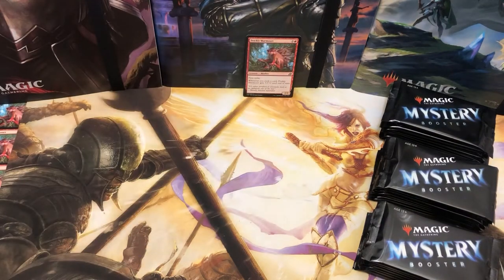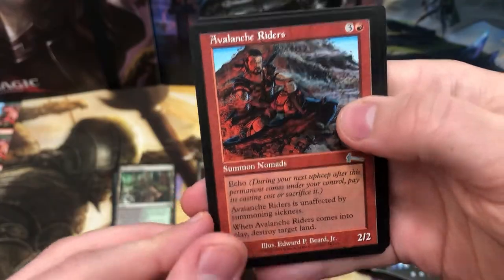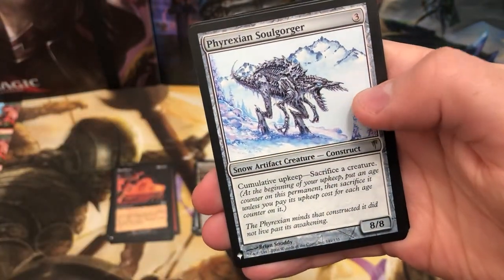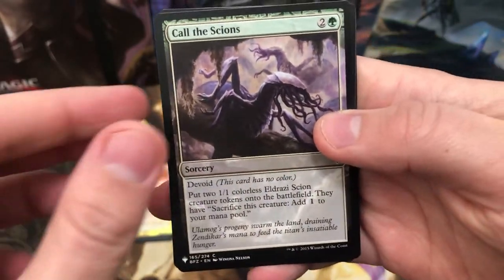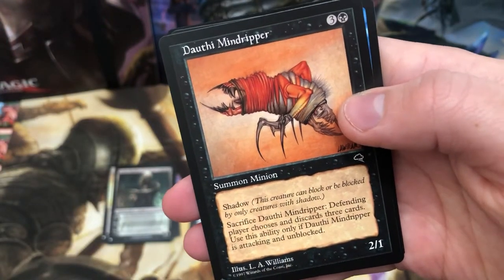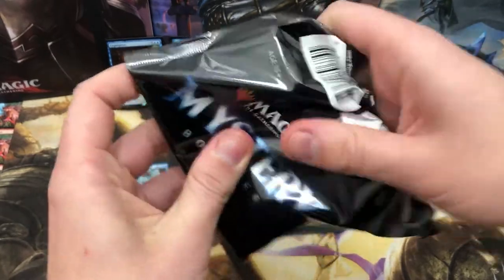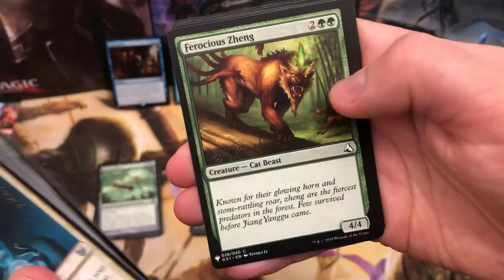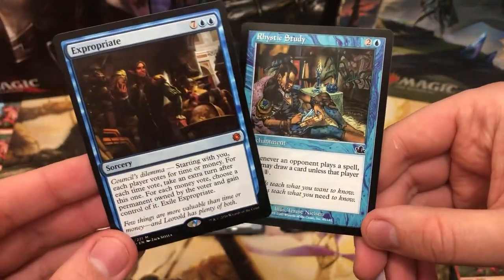HUGE Mystery Booster Box Opening! | MTG | Magic The Gathering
Massive MysteryBooster Box Opening!

Whaddup Prickly Pals! In today's video we're cracking open another MTG Mystery Booster Box! Yes will we pull another Teferi's Protection? Will we FINALLY pull a Mana Crypt? Is there an accidental Prickly Marmoset in there? Let's find out.

We'll open it, shout you out and send you all the cards back :)